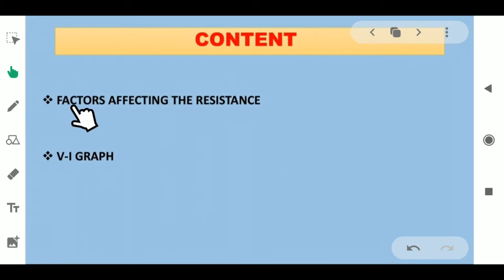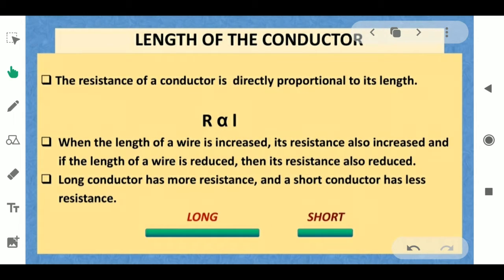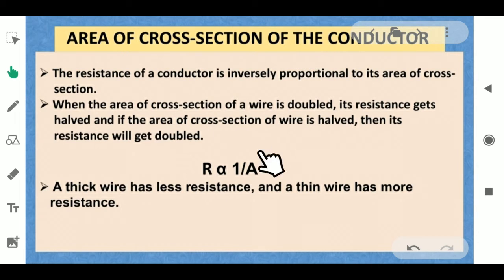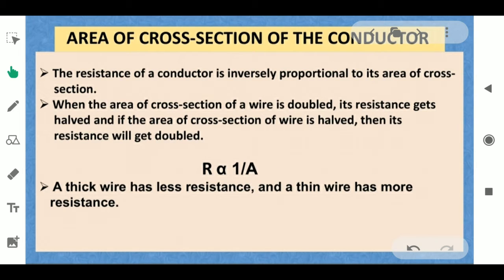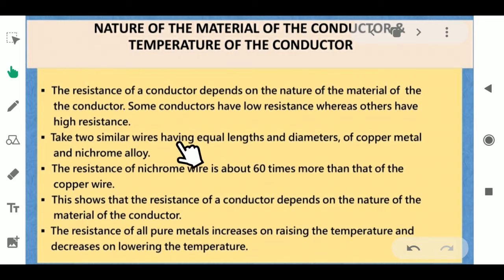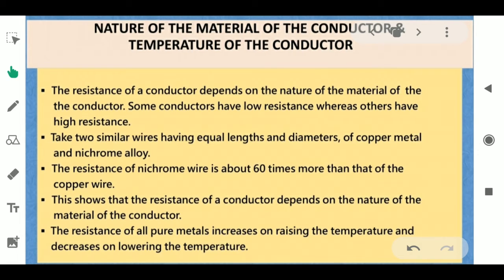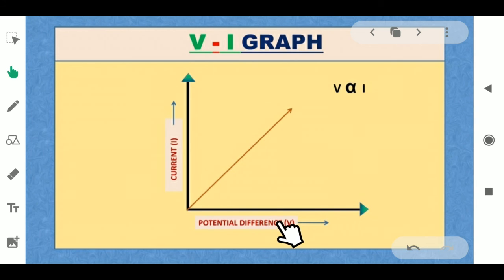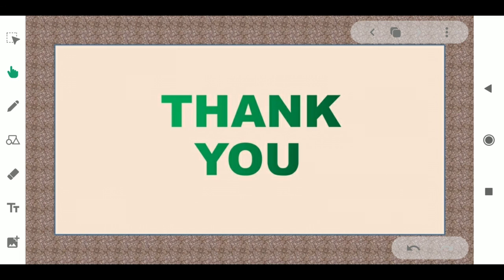Factors affecting the resistance / Standard X / PHYSICS /Part 5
Content
             1) Factors affecting the resistance
             2) V - I Graph
Useful for : CBSE /STANDARD X / STUDENTS